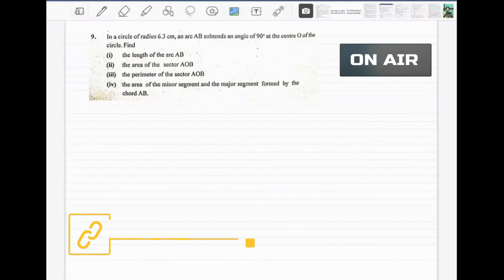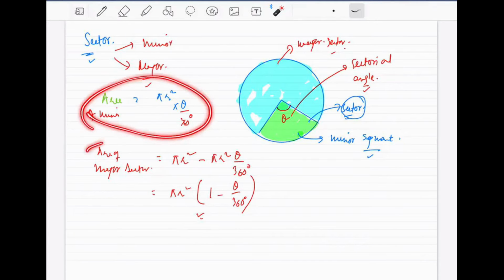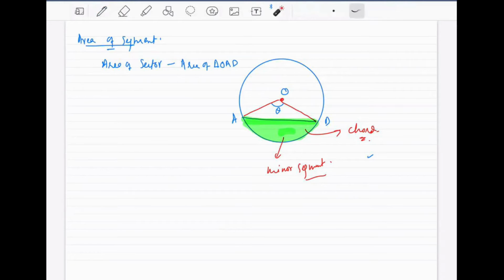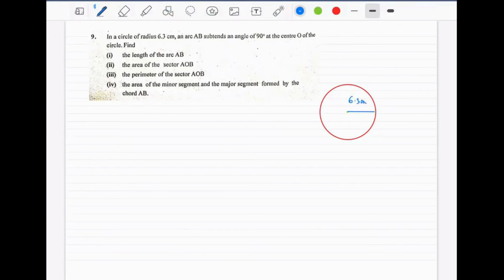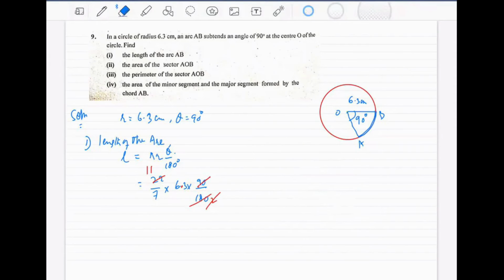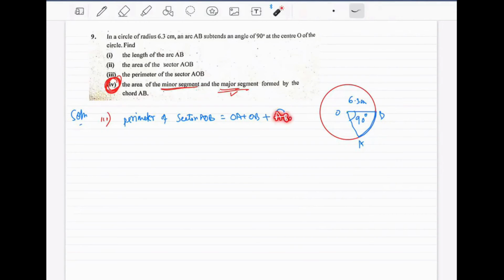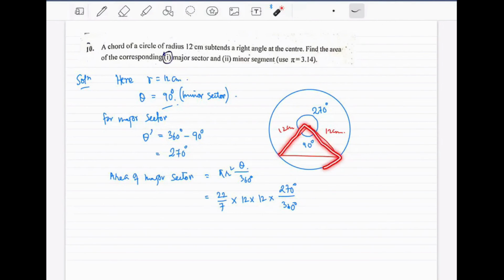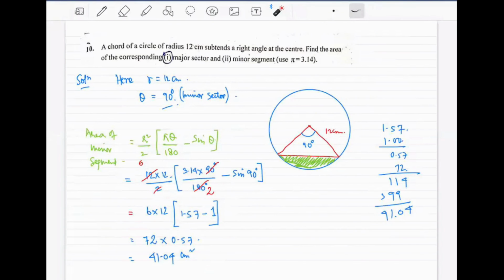CHAPTER 12 MENSURATION PART 2